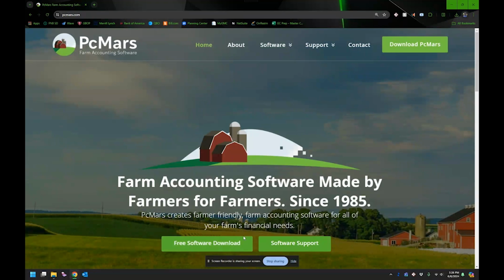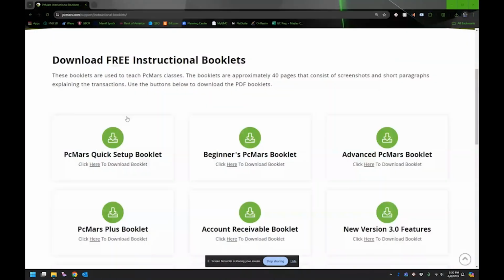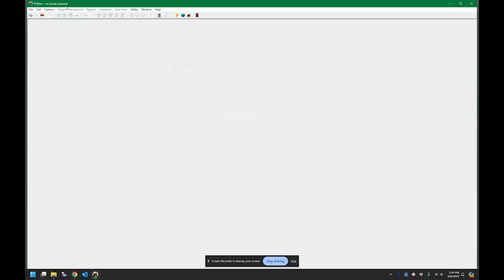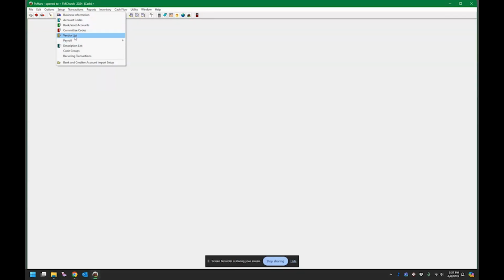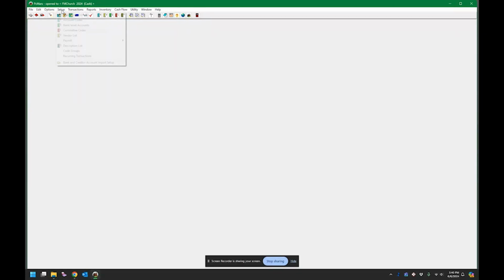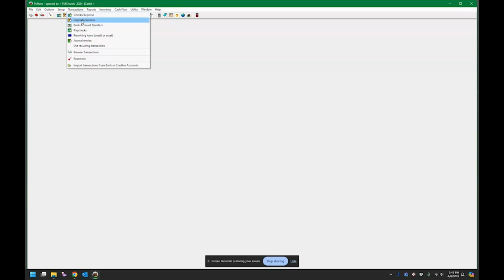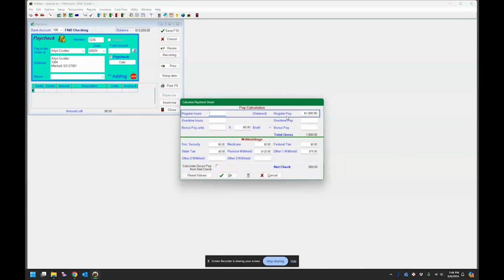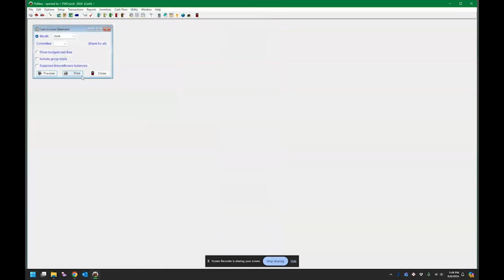Cheap good accounting program for Churches - PcMars